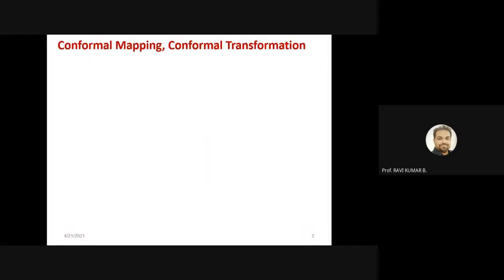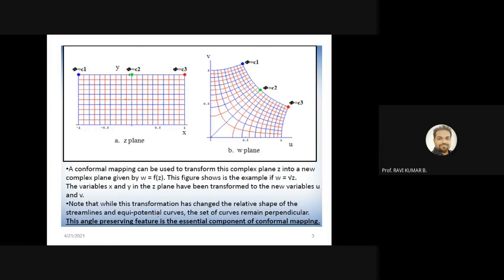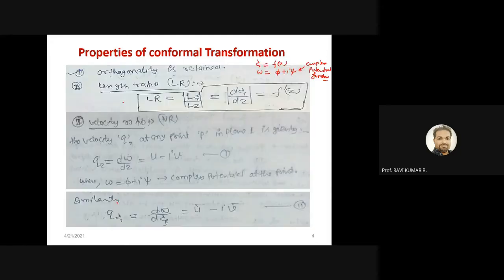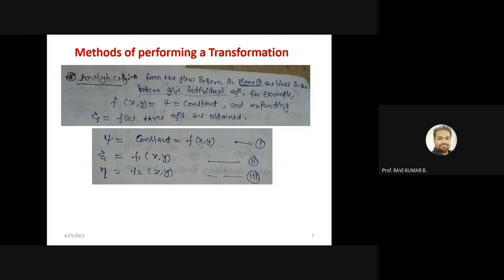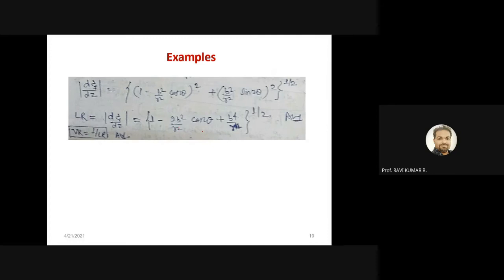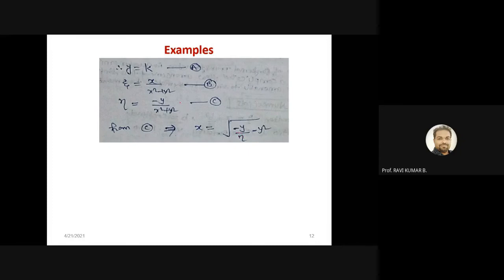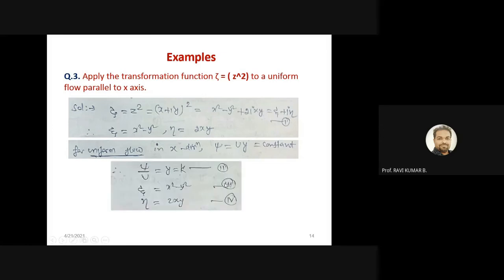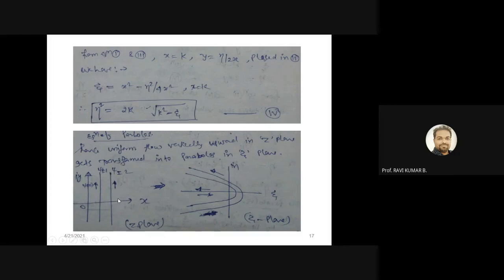Conformal Transformation// Aerodynamics // Potential Flows// Joukowsky airfoil //Ravi Kumar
- Basic concept of conformal transformation in aerodynamics
- Applications of it in simulating the flow pattern
- Kutta- Joukowsky hypothesis
- Joukowsky airfoil